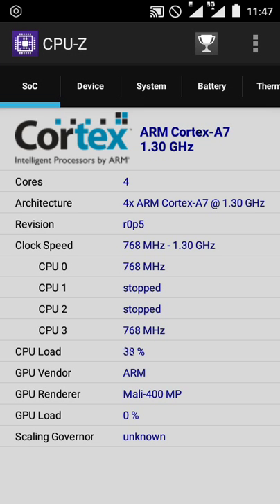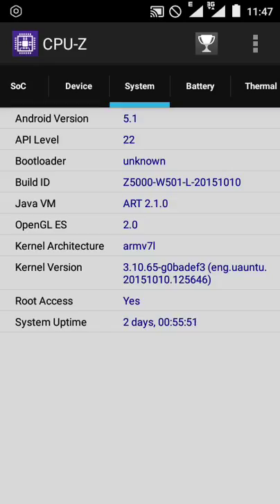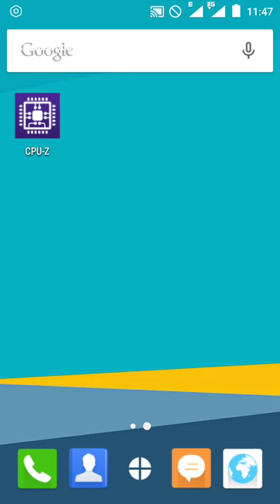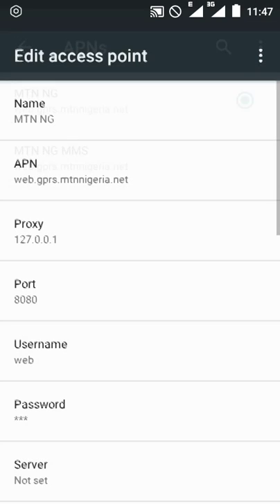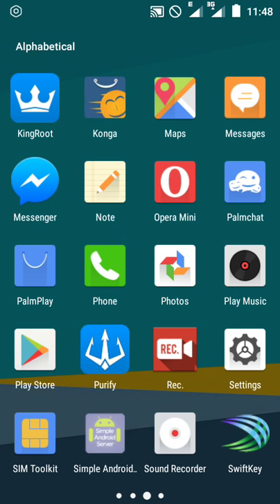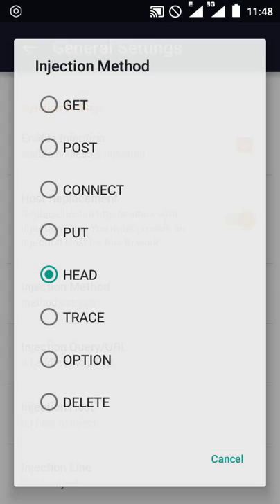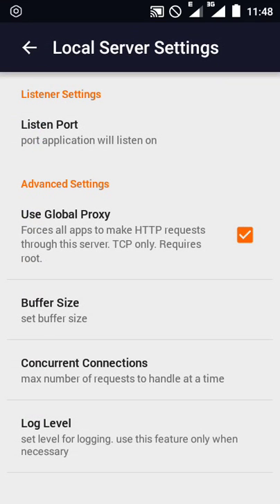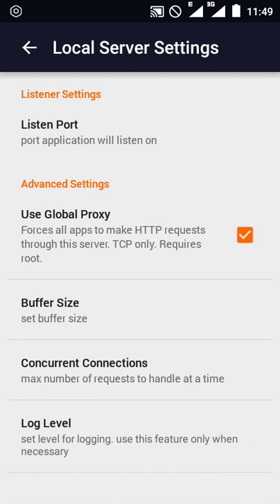How to configure and Use MTN Simple Server on Snokor Z5000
Snokor Z5000 is an Android version 5.1 smartphone which seems to be new in Nigeria and here is a Tutorial on how to configure simple server using MTN Blackberry Internet Service (BIS) on Snokor Z5000. Thank you